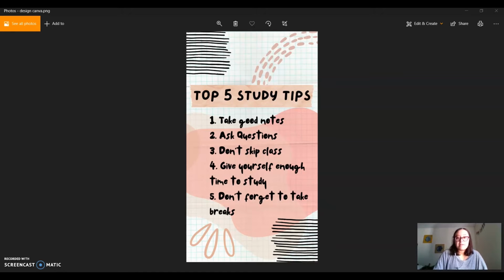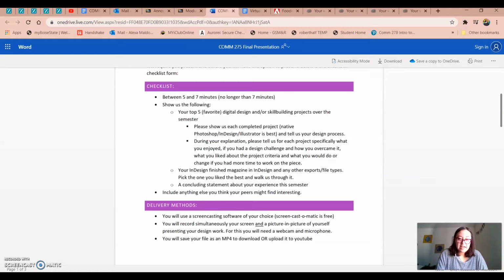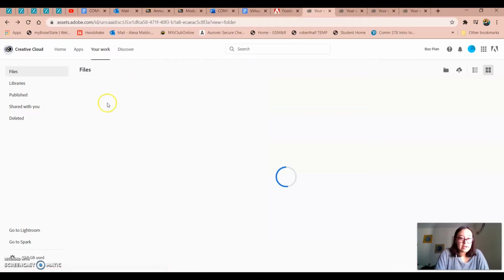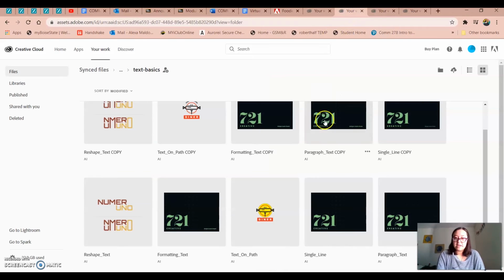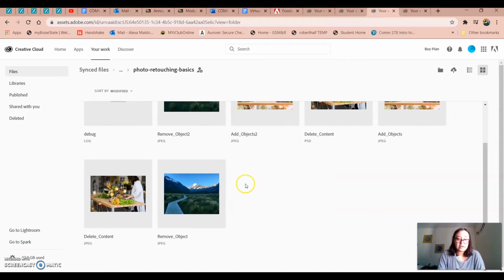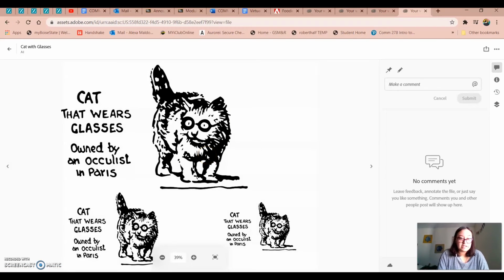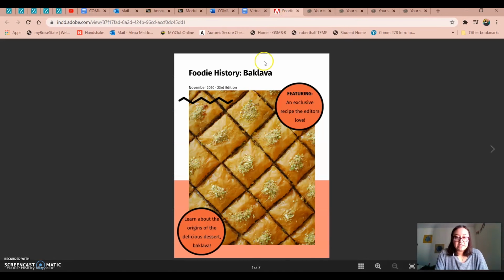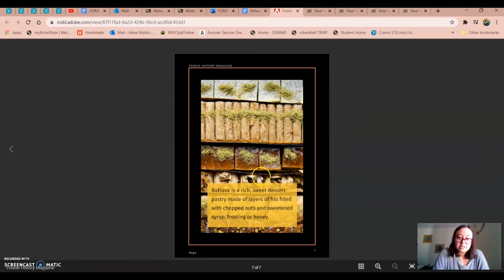COMM 275 Design Symposium - Alexa Maldonado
Here is my video for COMM-275's design symposium